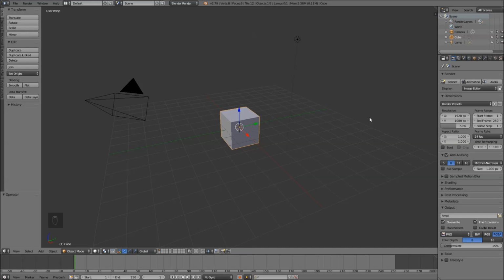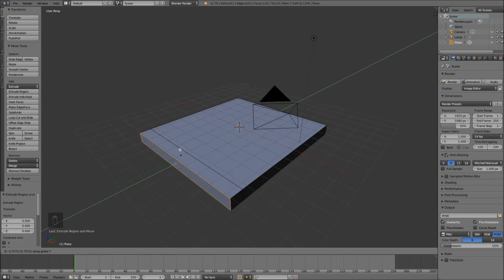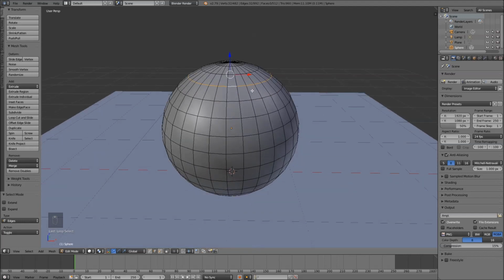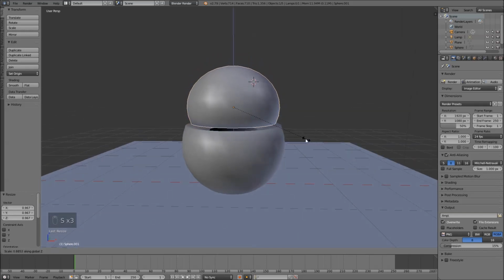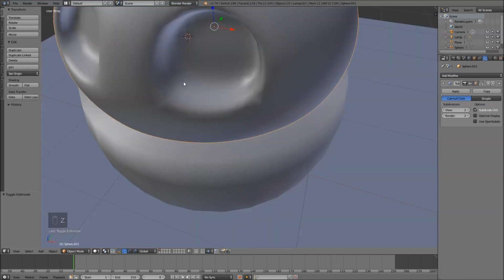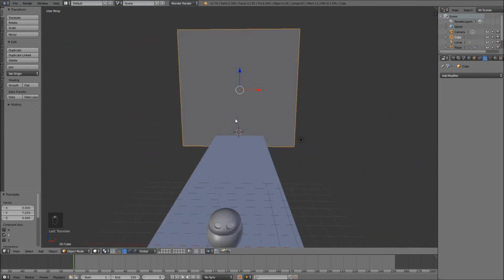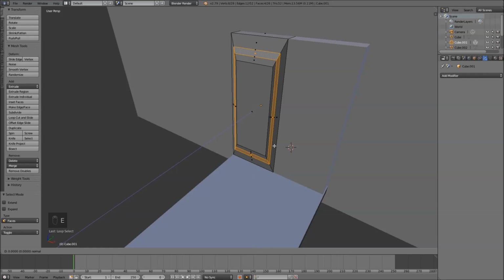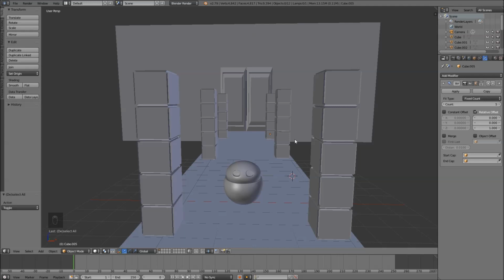Getting Started in Blender Part 4 - Modeling